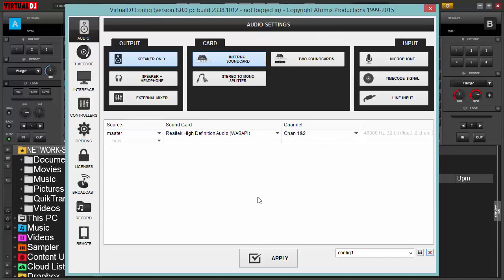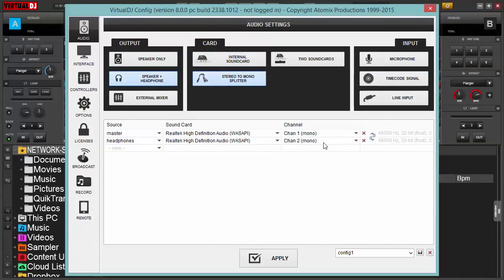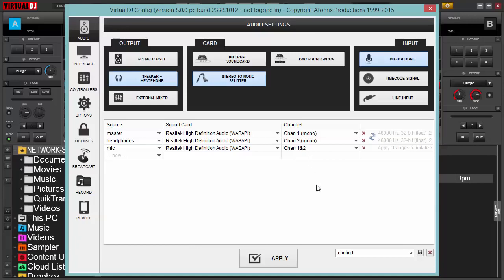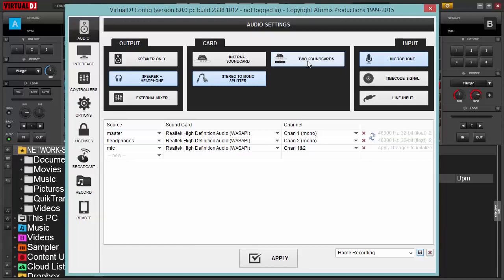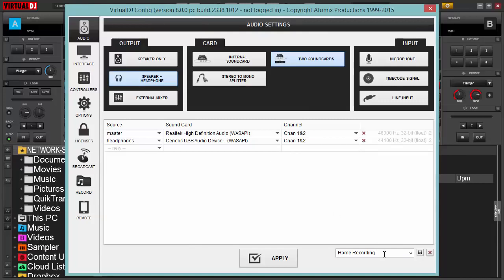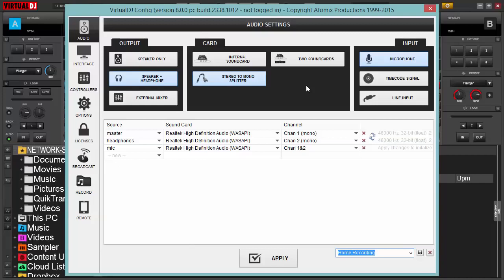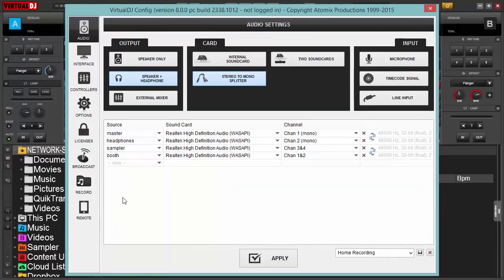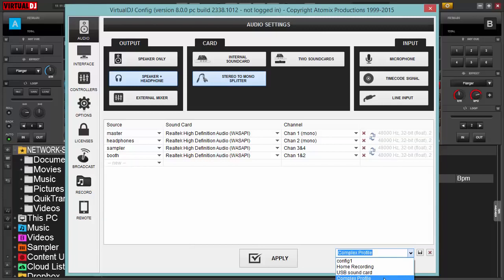Audio Profiles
Save different audio settings and recalled when needed